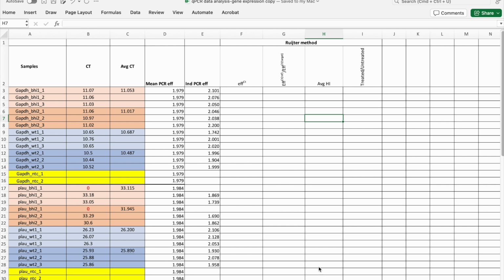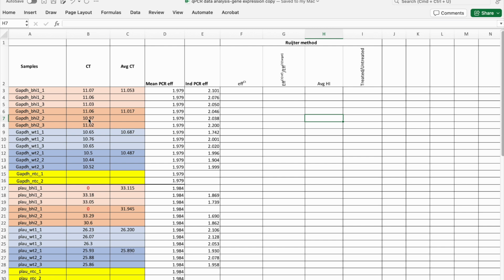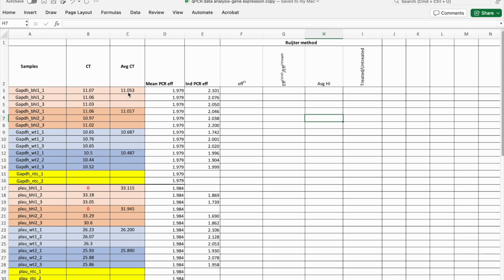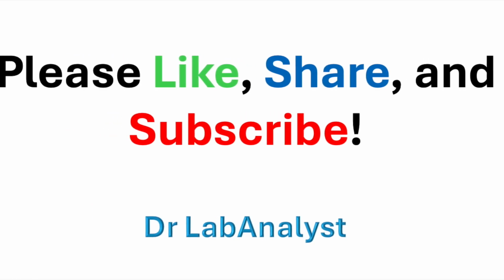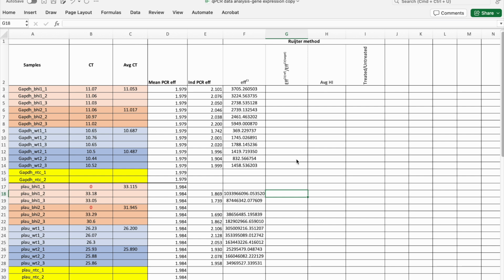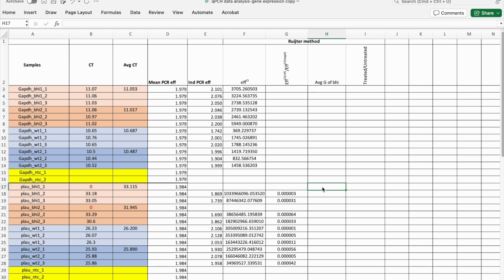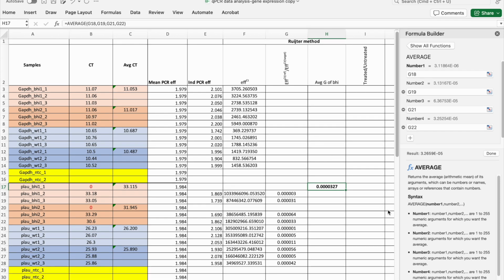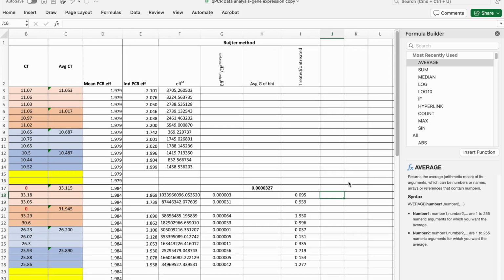Real-Time PCR Data Analysis Explained | Beginner to Pro | Gene Expression & Ruijter Method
📌 Real-Time PCR Data Analysis | Gene Expression | Ruijter Method

🔬 Are you struggling with Real-Time PCR (qPCR) data analysis? Understanding gene expression and the right method to analyze Ct values can be challenging. In this video, I walk you through Real-Time PCR data analysis, focusing on gene expression quantification using the Ruijter Method.

🔎 What You’ll Learn in This Video:
✅ Basics of qPCR data interpretation
✅ The importance of baseline correction and efficiency calculation
✅ How the Ruijter Method simplifies gene expression analysis
✅ Step-by-step guide to normalizing gene expression
✅ Common mistakes to avoid in qPCR data processing

📊 Why the Ruijter Method?
The Ruijter Method is a powerful tool for analyzing qPCR data without the need for standard curves. It improves accuracy by calculating PCR efficiency per reaction, making it a valuable technique for researchers working with gene expression studies.

📌 Avoid these mistakes:
If Individual PCR Efficiency is not very close to each other, use Mean PCR Efficiency!

🛠️ Tools & Software Used:
🔹 LinRegPCR for efficiency-based data analysis
🔹 Excel for data organization and calculations
🔹 qPCR instrument output files

🚀 Whether you’re a beginner in molecular biology or an experienced researcher, this tutorial will help you confidently analyze qPCR data for gene expression studies.

📌 Timestamps:
00:00 – Introduction
01:00 – Introduction to the Ruijter Method
02:00 – Step-by-Step Gene Expression Analysis
07:00 – Summary & Key Takeaways

gene expression data analysis
qPCR data analysis
qPCR
qPCR step by step protocol
qPCR analysis
qPCR protocol
qPCR standard curve
aper vs per
aper procedure
qpcr primer design
aper gene expression analysis
delta ct method for qpcr
delta ct
delta cta4 counter
delta ct value calculation
delta ct calculation
delta cta4
delta cta4 timer
delta cta4100a
delta ct pcr
delta ct qpcr
real time pcr
real time per procedure
real time per animation
real time per principle
real time por explained
real time per vs conventional pcr
real time per taqman probe real time per fluorescence real time pcr graph real time por analysis
real time per for gene expression analysis
real time per lecture
real time por techniques in biotechnology real time per vs reverse transcriptase por